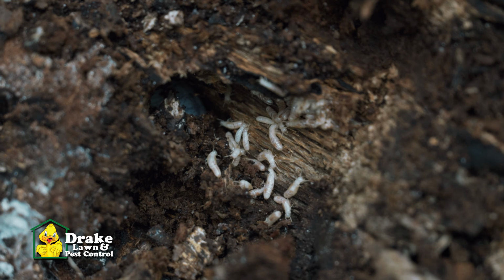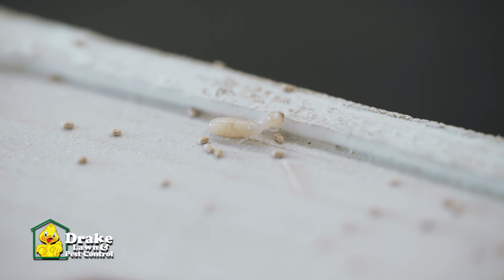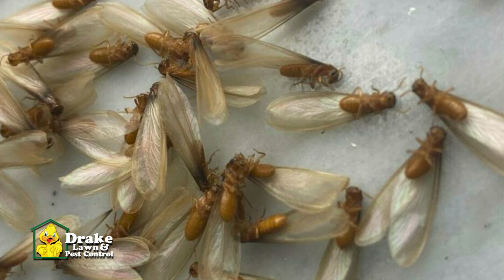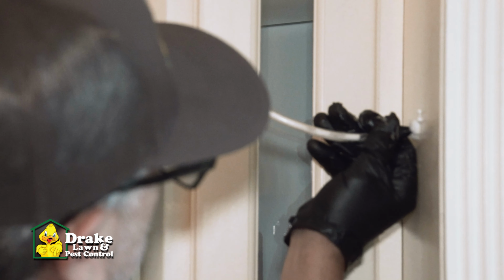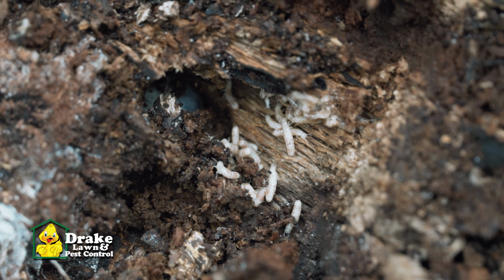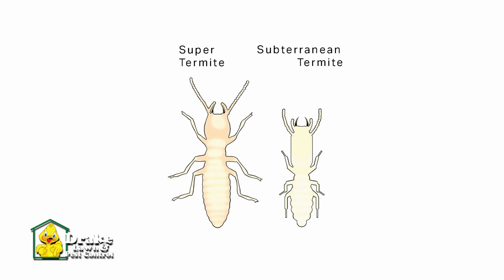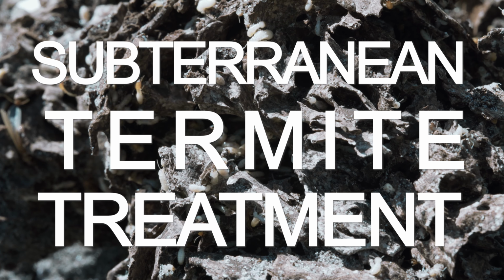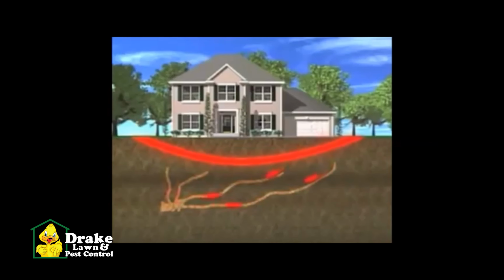Total Termite Education - Drake Lawn and Pest Control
Termites are a serious threat to Florida homes—but not all termites are the same. In this video, we break down the key differences between Drywood Termites, Subterranean Termites, and “Super Termites” (Formosan and Asian Subterranean species).

Learn how to spot the warning signs, understand their behavior, and find out what makes each species unique—and potentially destructive.

At Drake Lawn & Pest Control, we specialize in identifying and eliminating termite threats before they become major problems. Whether you’re dealing with flying swarmers, mud tubes, or hollowed wood, we’ve got the knowledge and solutions to protect your home.

We do not just work on pests, as we also care for your lawn and deal with any wildlife issues you may have. We can be your one-stop shop for taking care of your home.

Drake Lawn and Pest Control Orlando